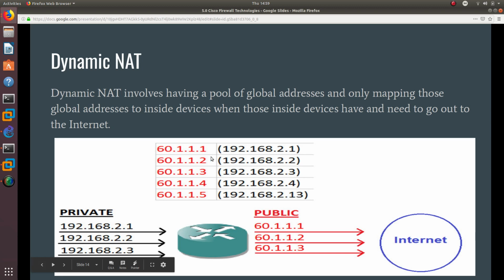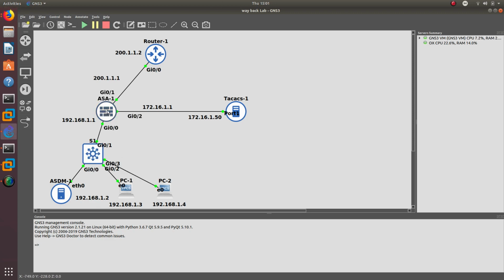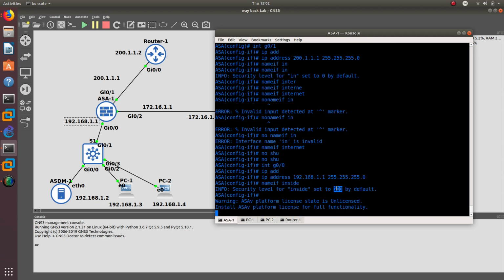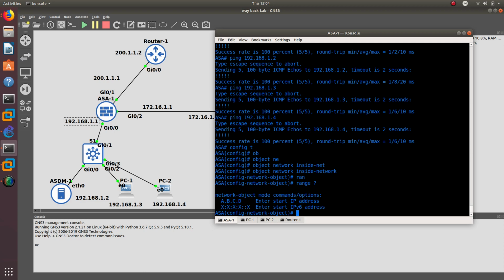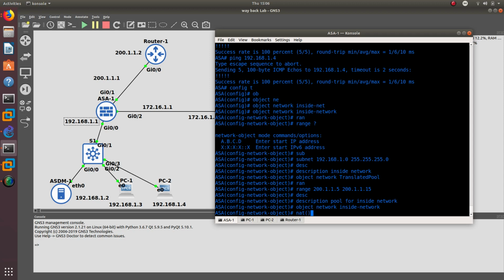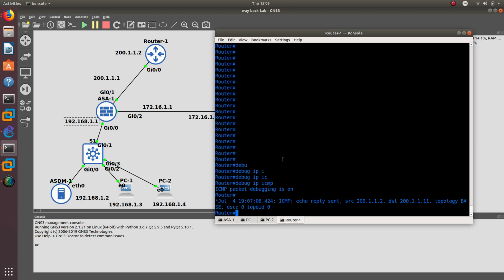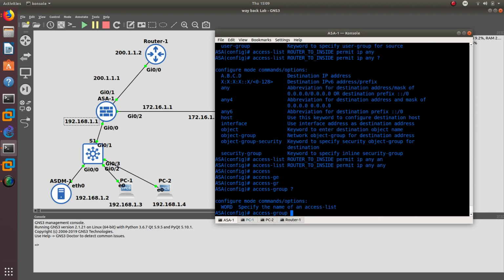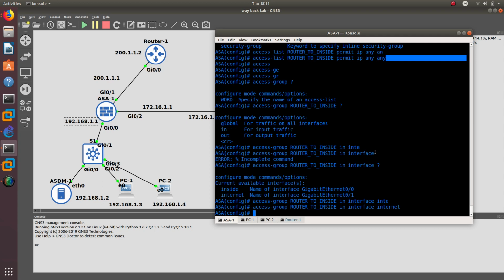Implement Dynamic NAT on Cisco ASA using the CLI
Previous Video:
 Implement Static NAT on Cisco ASA Using the CLI:

Dynamic NAT involves having a pool of global addresses and only mapping those global addresses to inside devices when those inside devices have and need to go out to the Internet.

Dynamic NAT –
In this type of NAT, multiple private IP address are mapped to a pool of public IP address . It is used when we know the number of fixed users who wants to access the Internet at a given point of time.

Example: If we have 4 public IP address in a pool then at a time, only 4 users private IP address gets translated into public address.
The private IP who have a request for the translation first will get translated first (like First Come First Serve).If all the IP addresses in the pool are busy and a request for translation is recieved then the packets will be dropped.